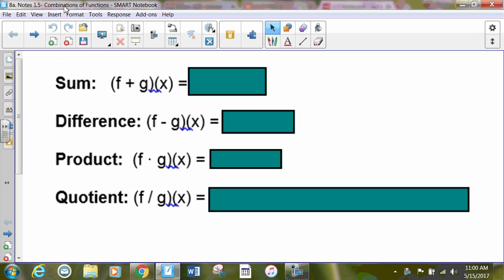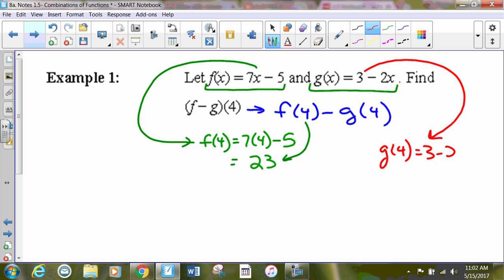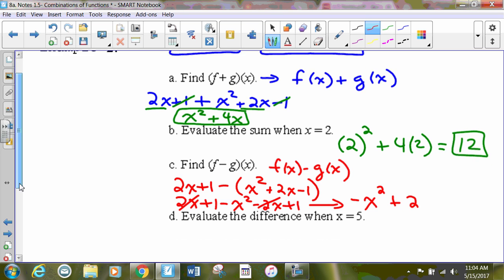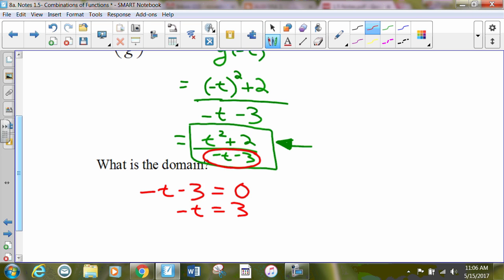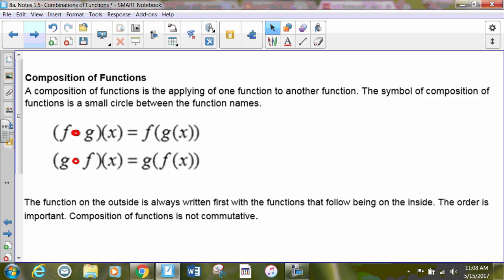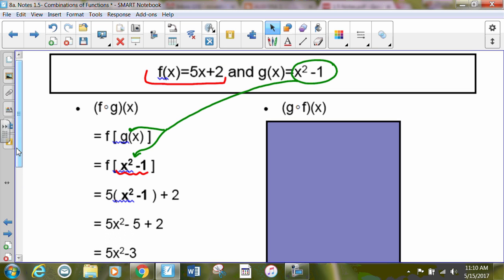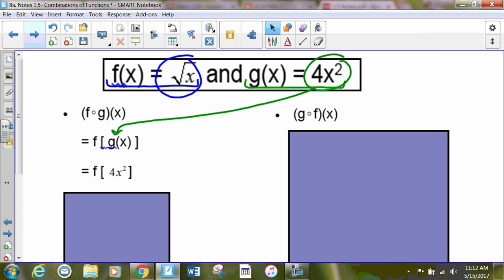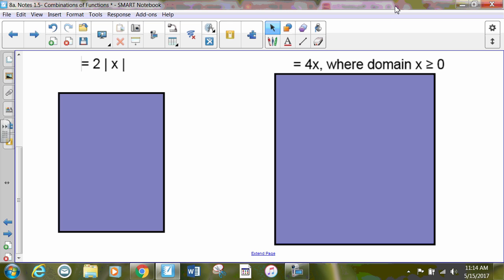1 5 Tutorial